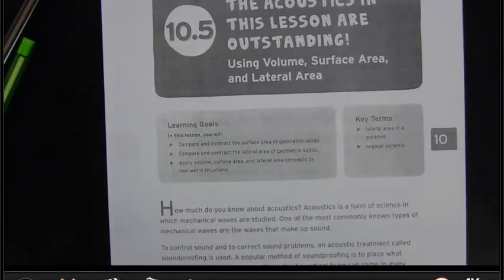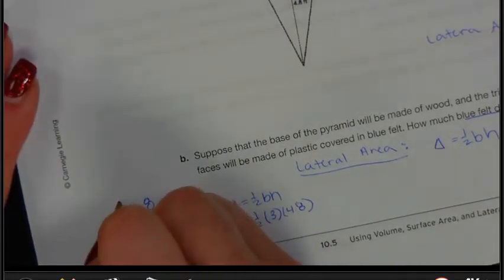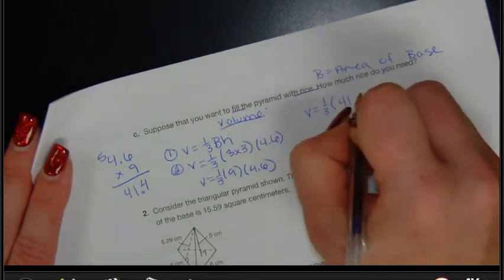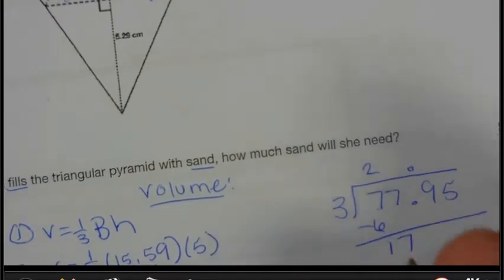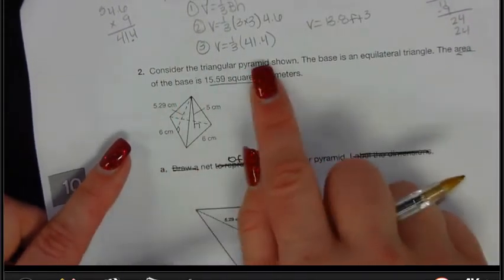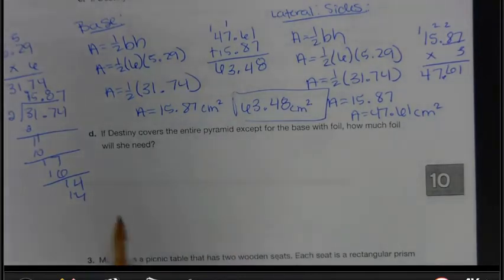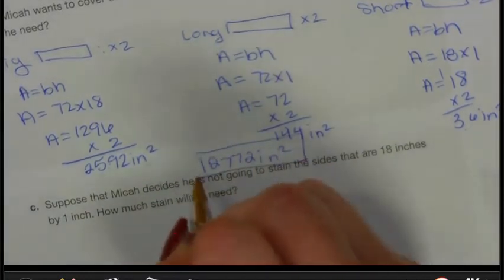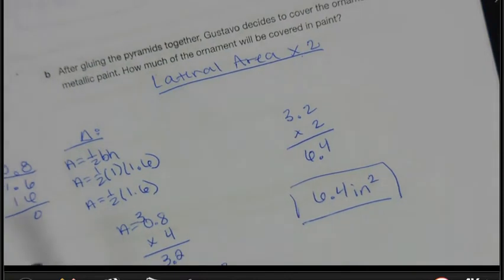10 5 Problem 2 Volume, Surface & Lateral Area